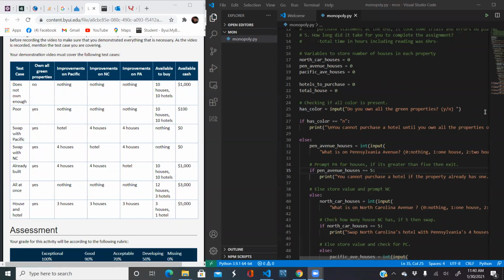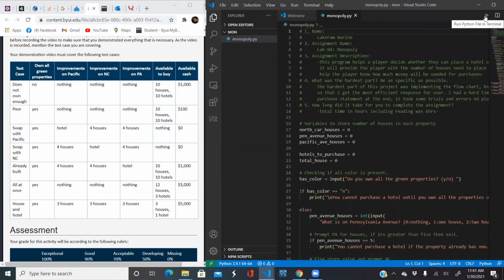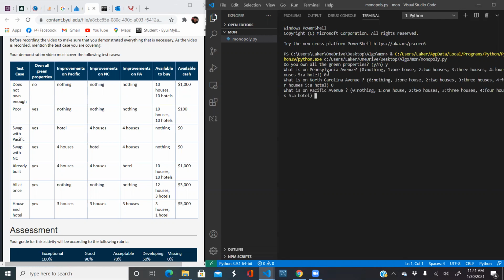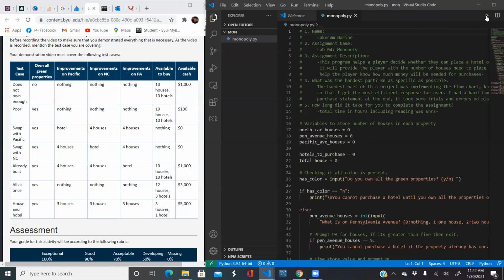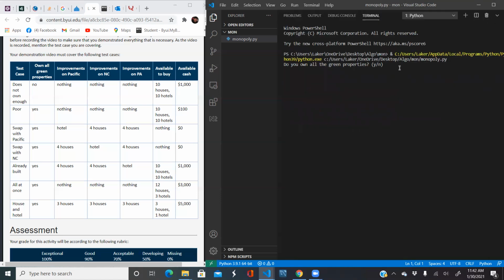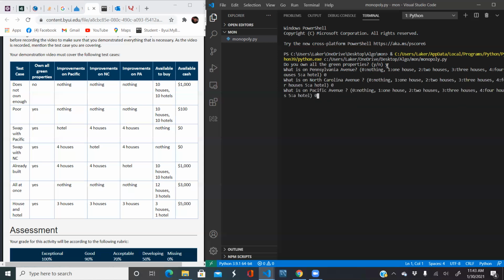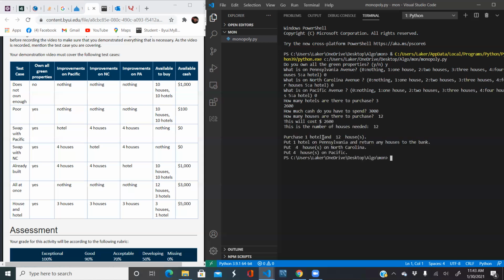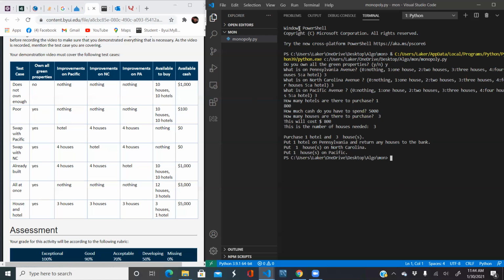Monopoly with python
Demo the logic behind the monopoly game in python